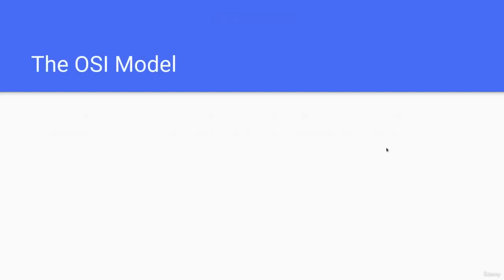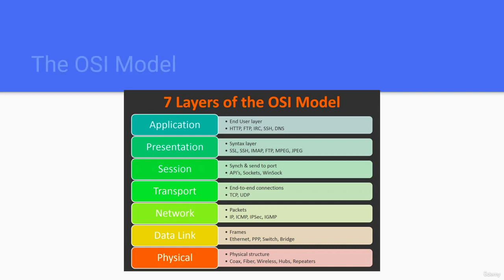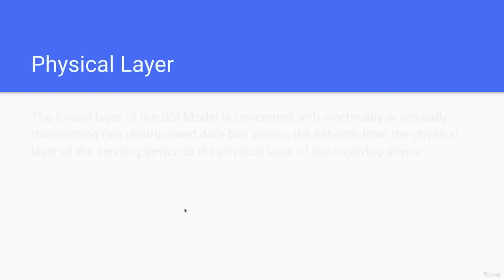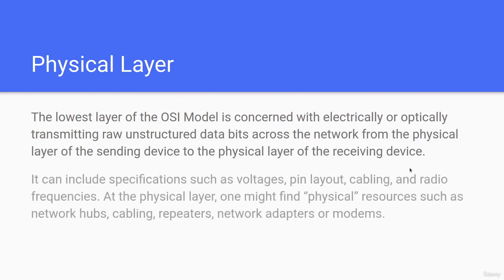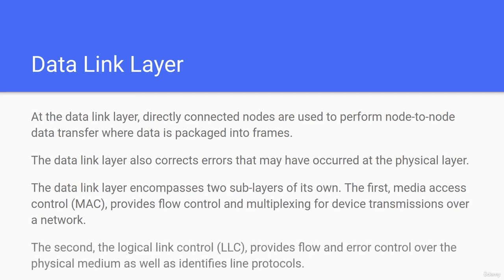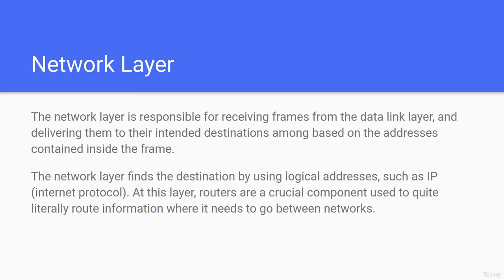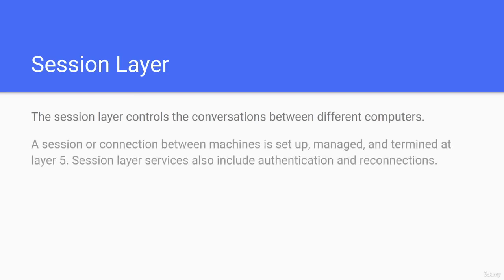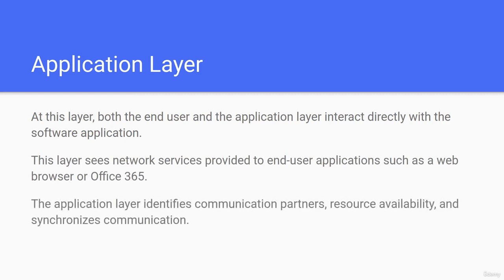22 OSI model